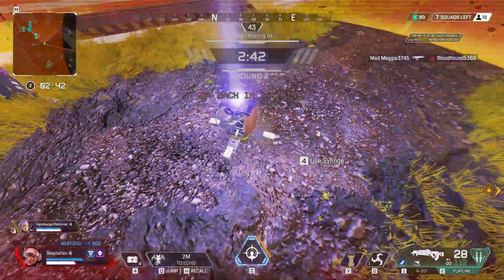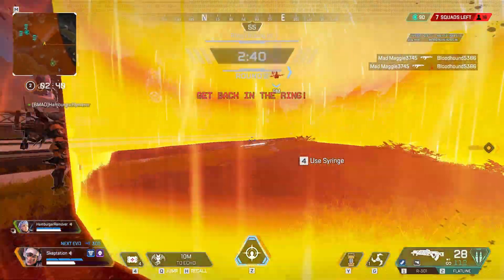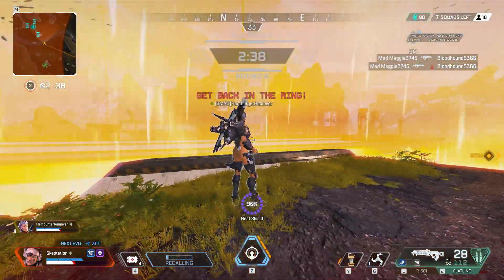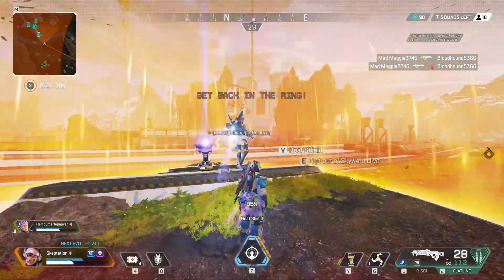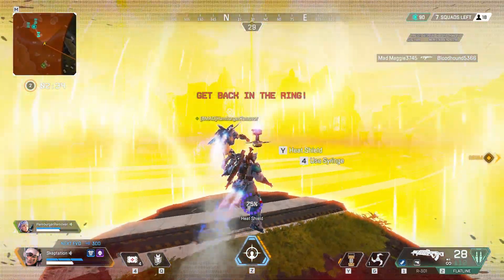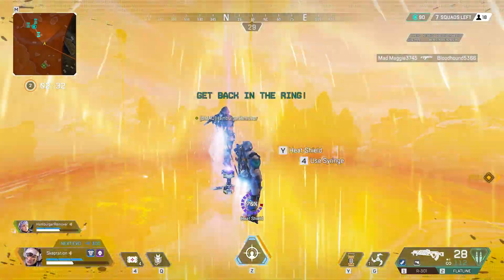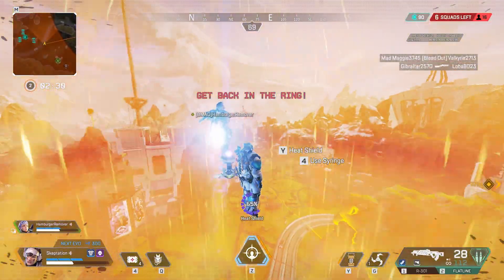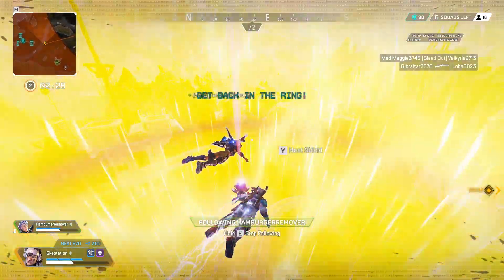Don't like the zone?? Just do THIS!!! 😱